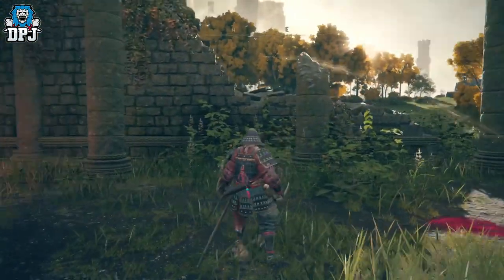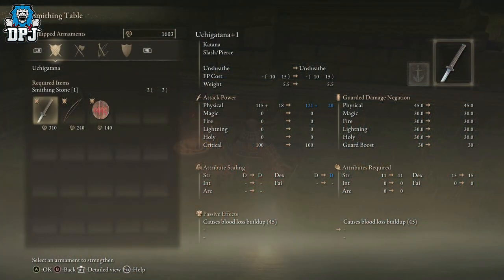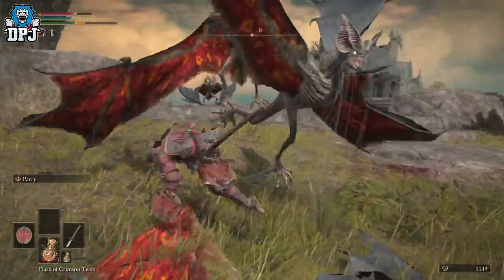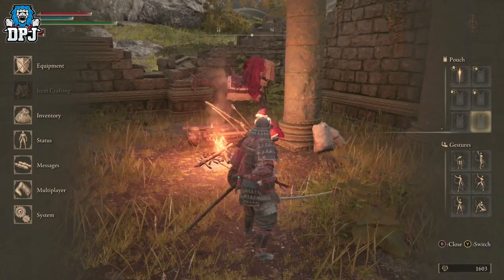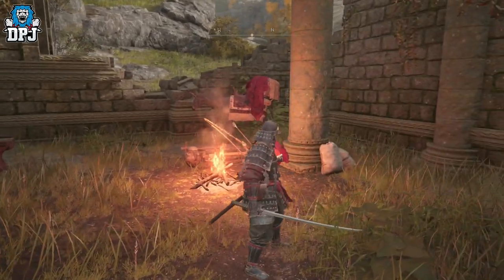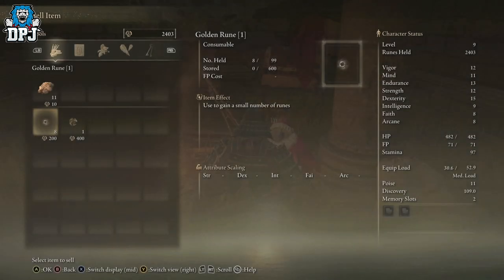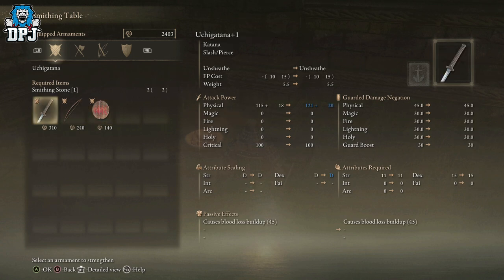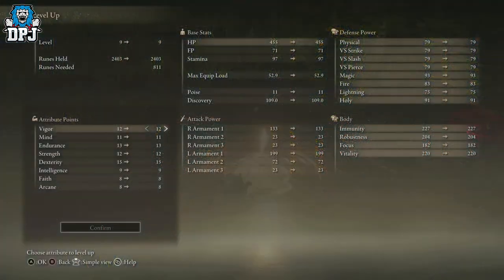Elden Ring: How To LEVEL UP GUIDE - Upgrading Weapons & Classes - New Players Guide On How To Lvl Up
Elden Ring Guide for new players on leveling up.